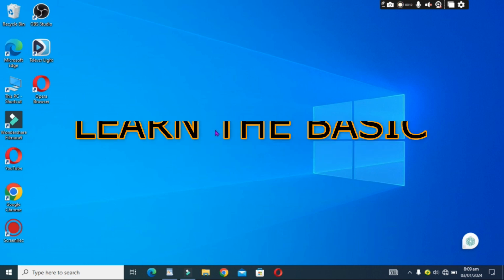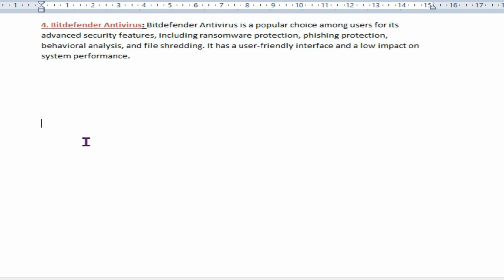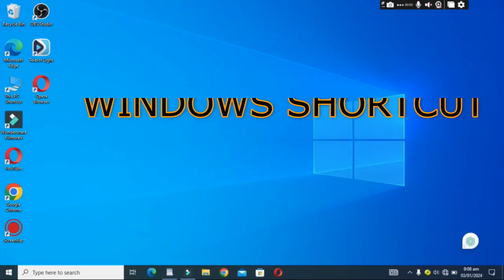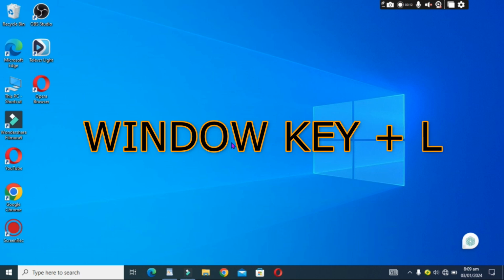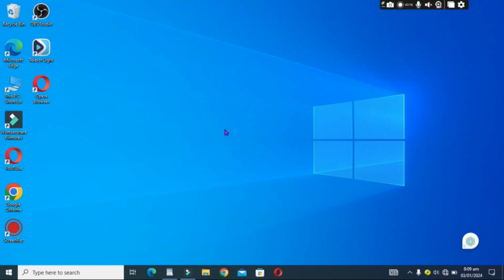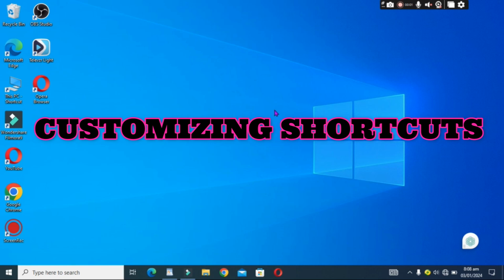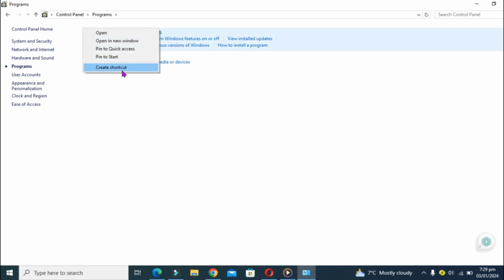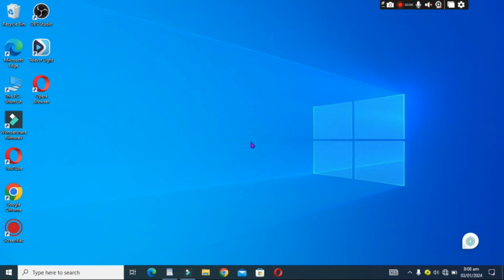9 AMAZING Keyboard Shortcuts You Need to Know In 2024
In This Video I Show You 9 AMAZING Keyboard Shortcuts You Need to Know In 2024

Timestamps:
0:00-0:13 Intro
0:13-0:38 Learn The basics
0:38-0:54 Windows Shortcuts
0:54-1:16 Mac shortcuts
1:16-1:33 Customizing shortcuts
1:33-1:46 Practice Makes Perfect
1:46-1:58 Outro